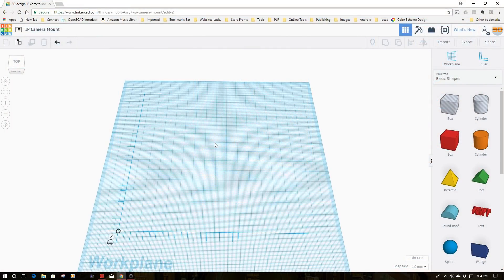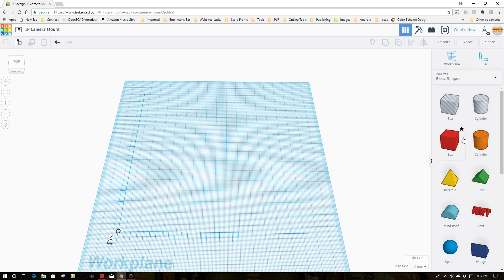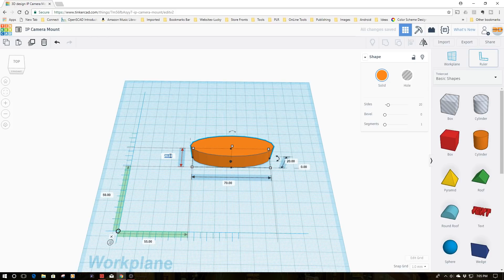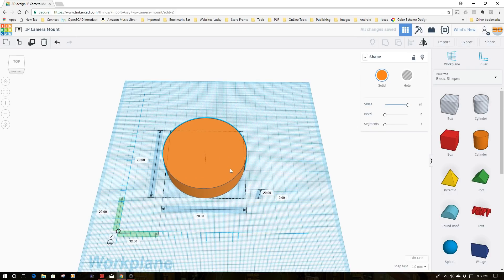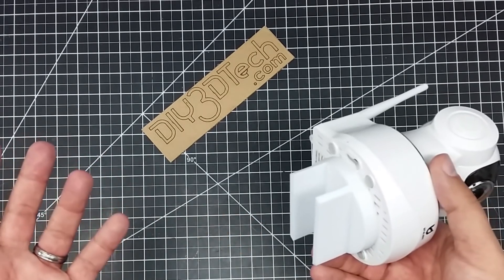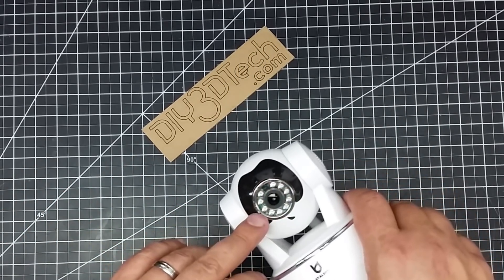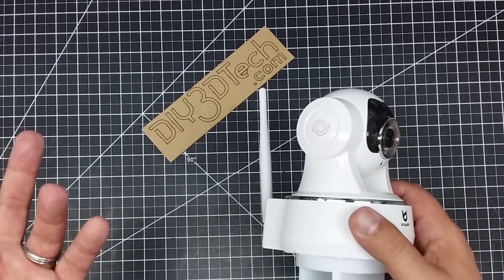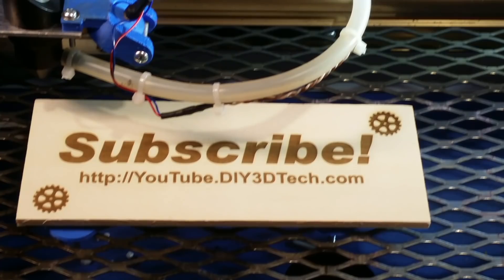3D Printed Project - Rapid Design for an IP Camera Mount!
In this episode, we will be rapid designing and printing what i call a puppy cam adapter for an IP camera (see more I use to keep track of my puppies when away!